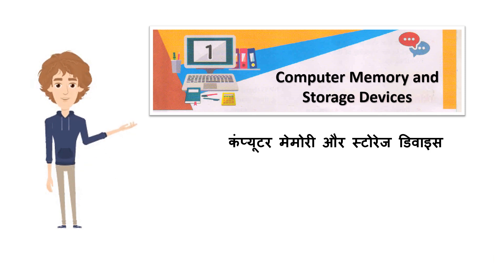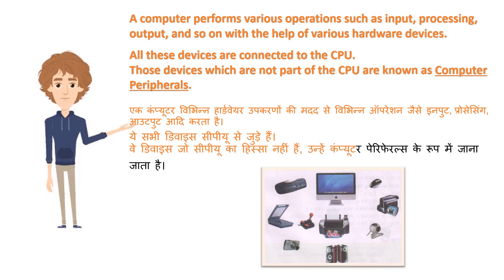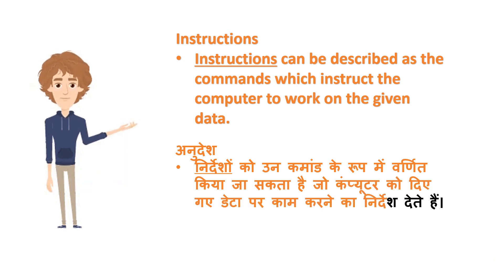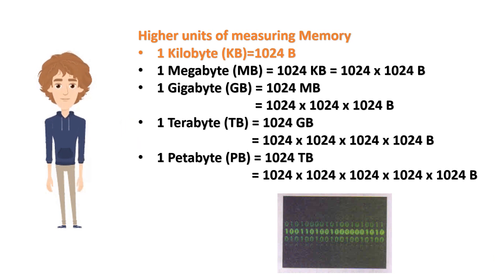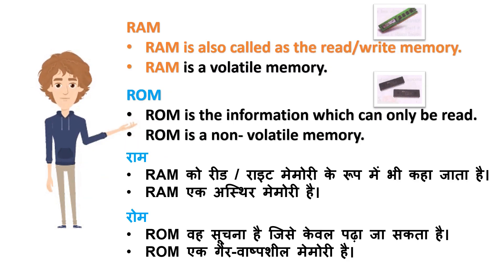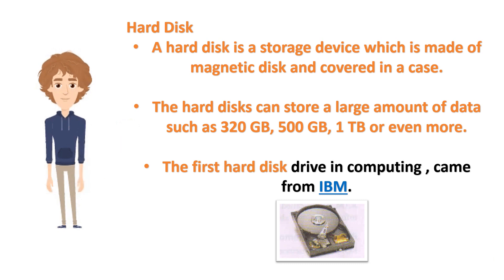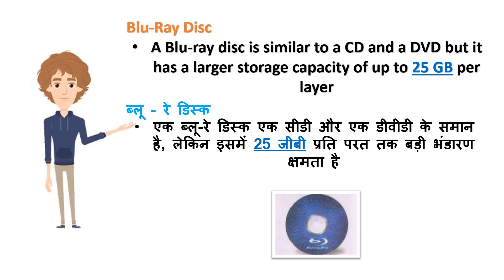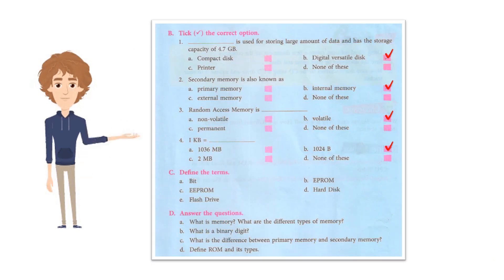Class 4 || Computer || Chapter 1 || Computer Memory and Storage Devices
Compkidz Computer Learning Series
Gurpreet Bindra
Chapter Focus, practice Zone, Fun Zone, Smart Zone, Testing Zone, Fact Zone, Assessment Zone
Challenge Activity, Teacher's Zone